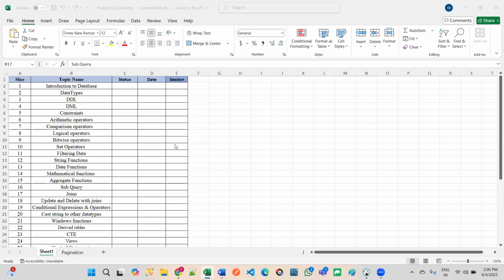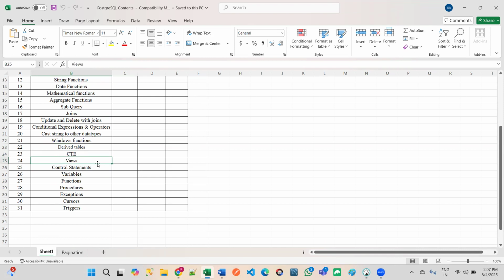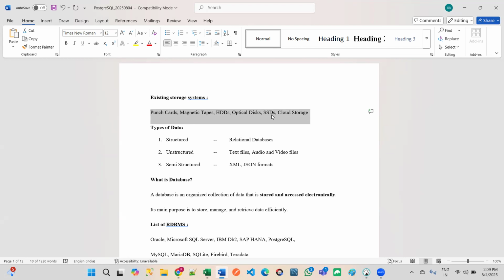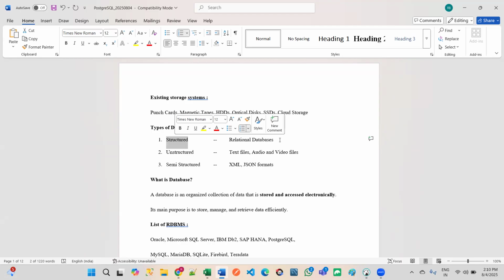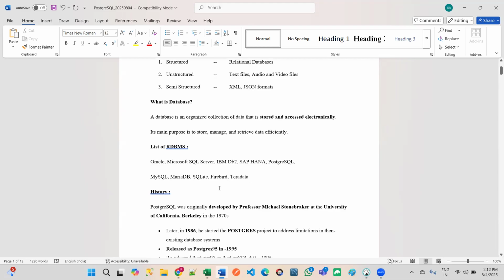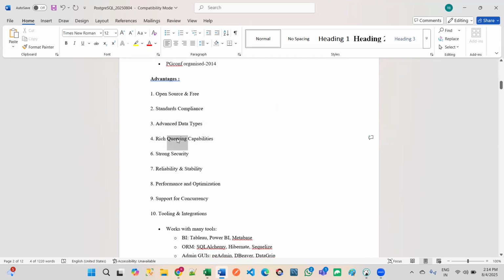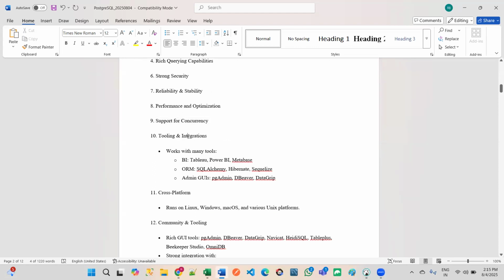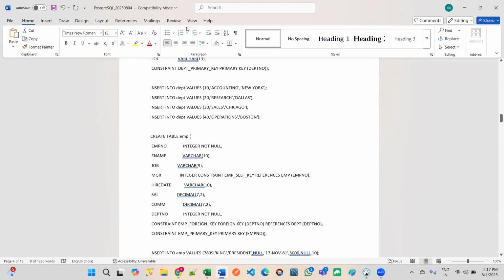Part 1 - PostgreSQL - Introduction By Ramesh Babu Bollu